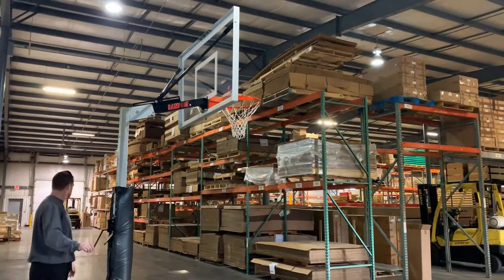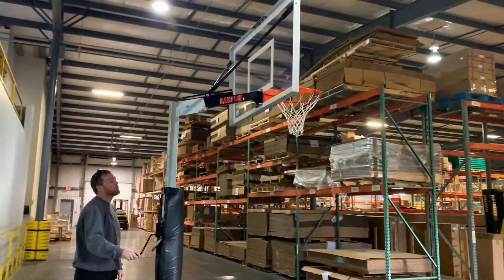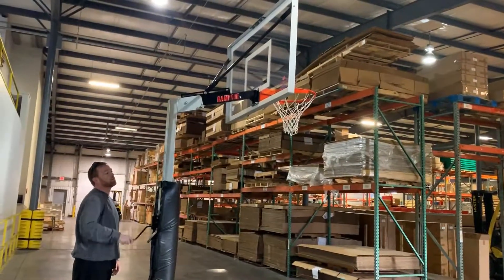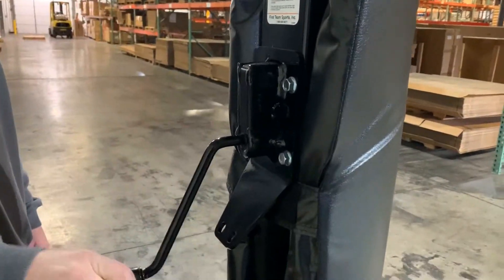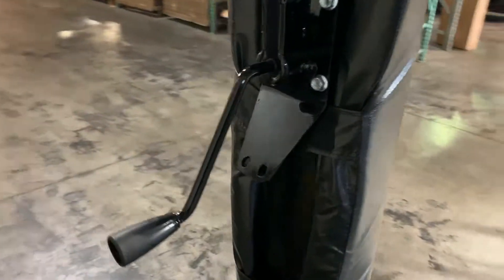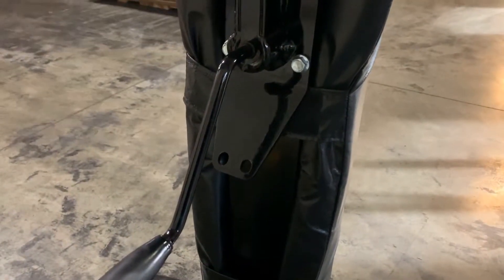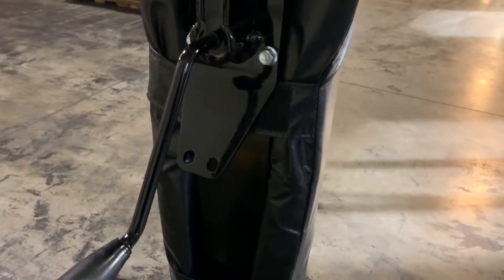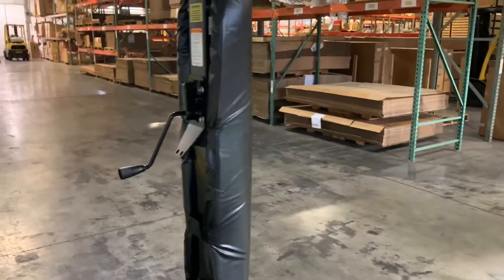First Team Rampage Crank Adjustment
-Selection of various clear acrylic and tempered glass backboards ranging in size from 36"x48" to 36"x60"
-Direct mounted goal to eliminate backboard breakage when player hangs on the rim
-Optional bolt-on Tuffguard backboard padding
-Rim height adjusts for smaller players
-Simple hand crank easily adjusts rim height from 10' - 6.5'
-Optional FT82BC ballast box cover padding
-Foot lever raises unit onto castors for rolling
-Safety padding covers front of unit
-Tough powder coat paint